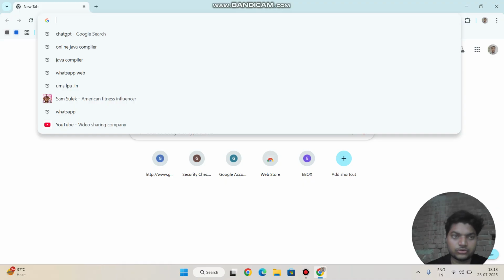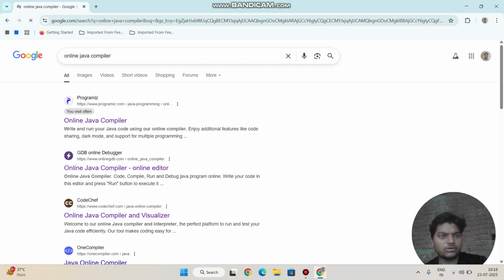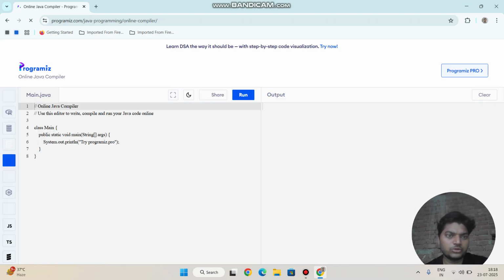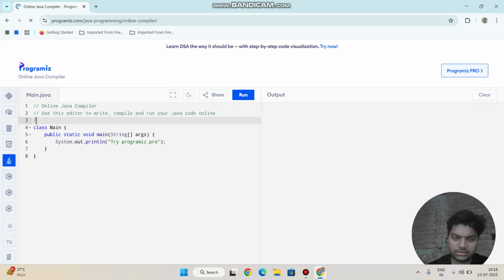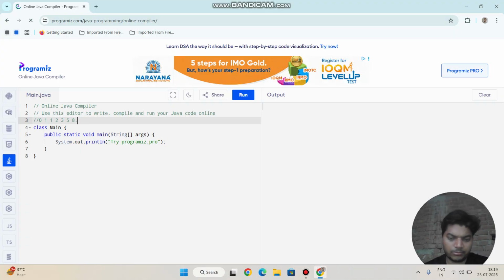Fibonacci Series Using Recursion in Java | Bharat Tech Show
In this video, we will learn how to write a simple and powerful Java program to generate the Fibonacci series using recursion.
🔍 What you'll learn:
Concept of recursion in Java
How to implement recursive logic for Fibonacci numbers
Step-by-step explanation with dry run
Java code walkthrough and explanation
📌 Example Output:
Input: 5
📄 Source Code is explained line-by-line so you can understand every part!
👉 Perfect for beginners in Java and those preparing for coding interviews or exams.